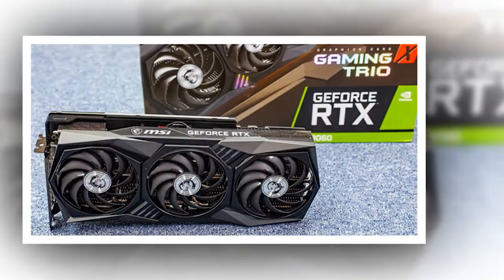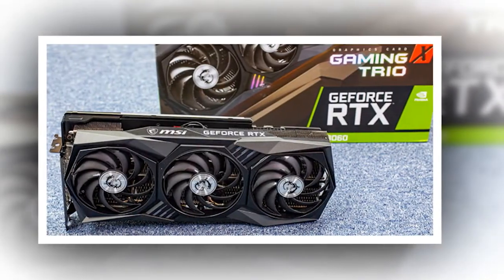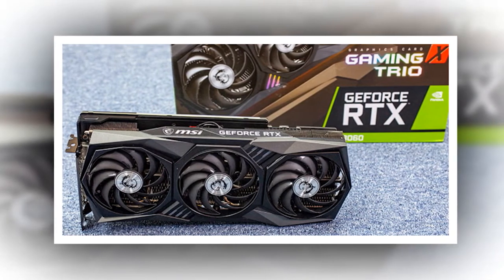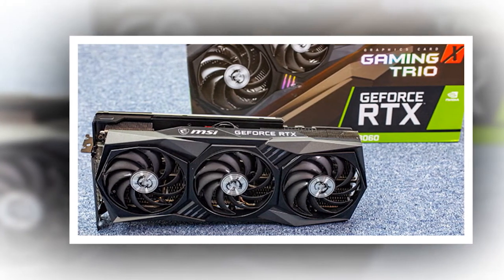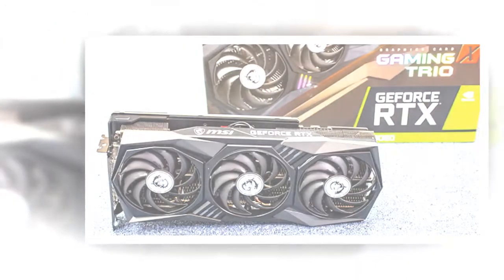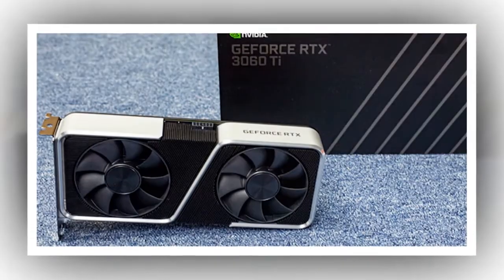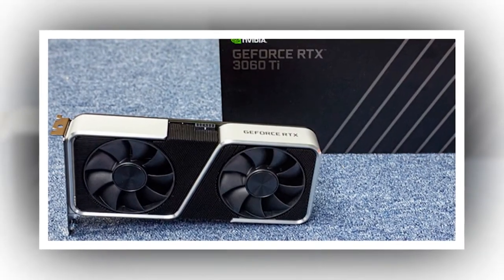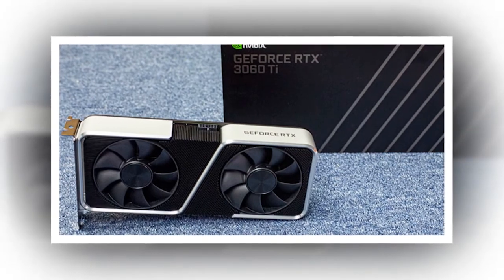RTX 3060 Nvidia's Resizable BAR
Those who were able to purchase one of Nvidia’s new RTX 3060 graphics cards yesterday now have access to the company’s long-awaited Resizable BAR support, which is the feature PC users can enable at the BIOS-level to let the CPU and GPU talk directly to one another: